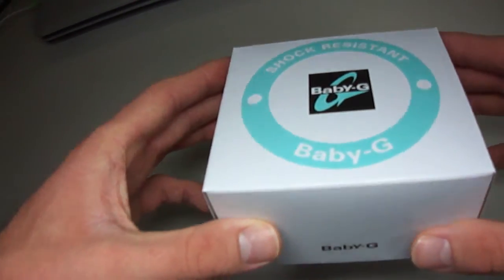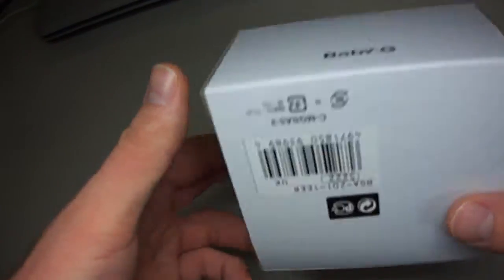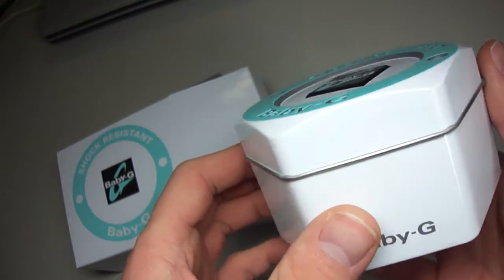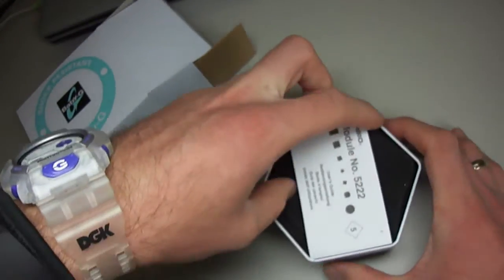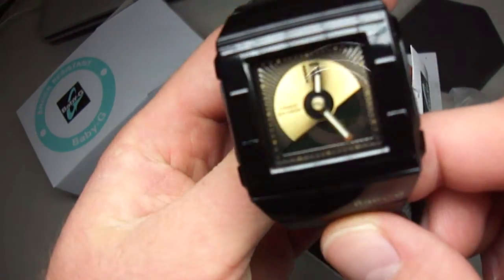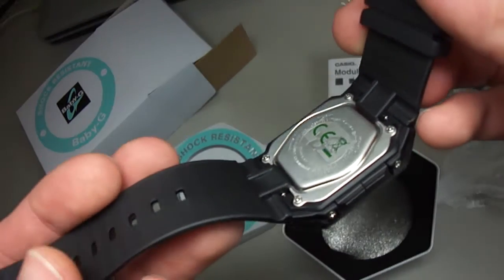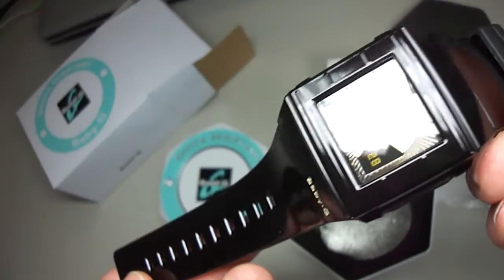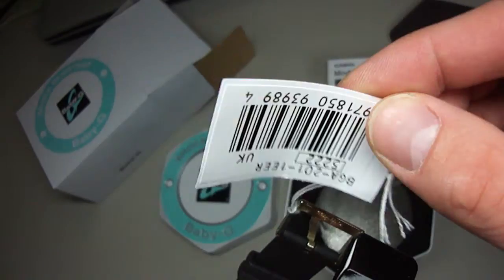Casio Baby G BGA 201 1EER Unboxing by TheDoktor210884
Hey Baby G fans,
This is the new Casio Baby G BGA 201 1EER Unboxing by TheDoktor210884
Take care! The DOK